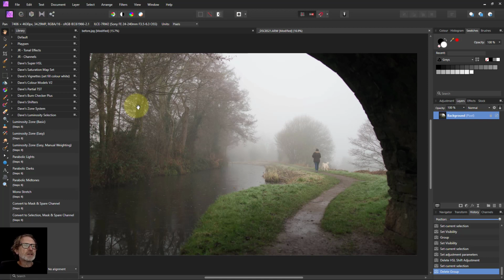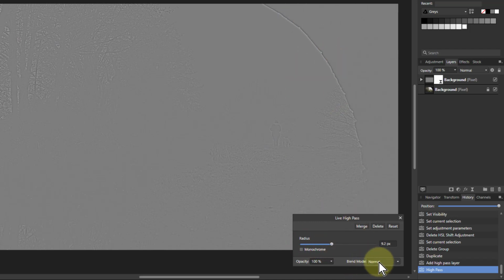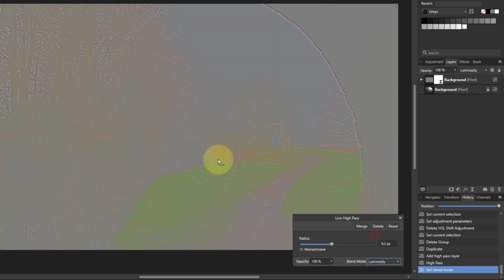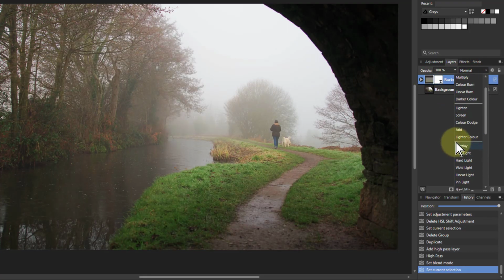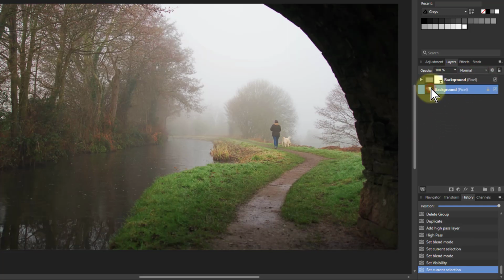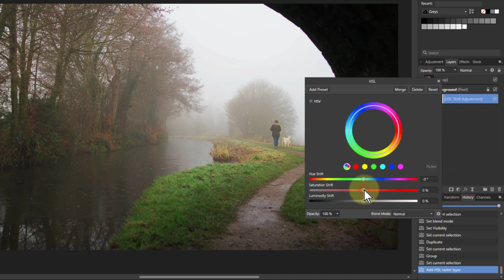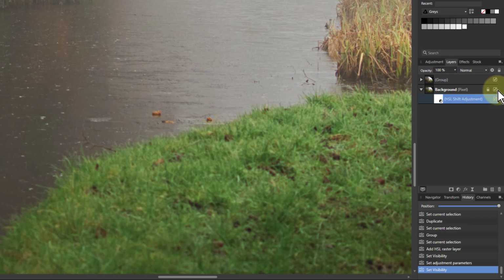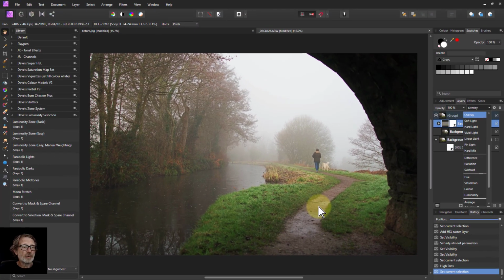High-Pass Colour Boost (using Affinity Photo)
Here's an easy and novel technique you can use to boost contrast and colour, using a combination of sharpening (yes, odd, that) and blend modes.

The web page for this video is here (with links to related videos)